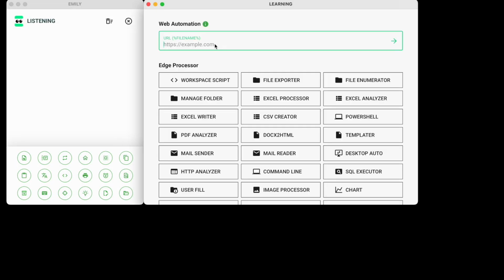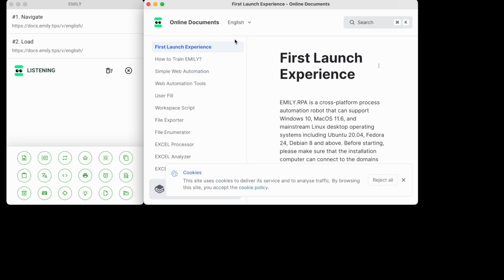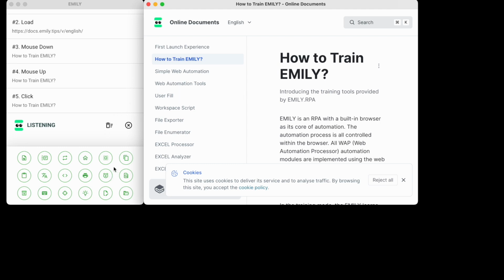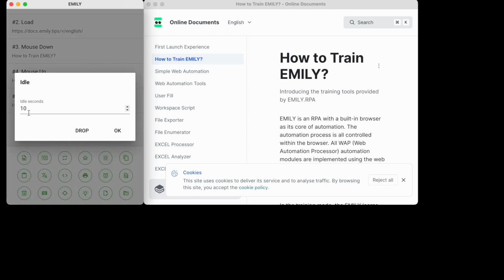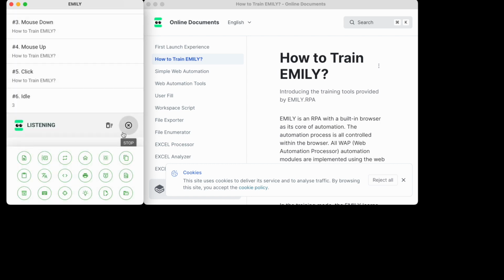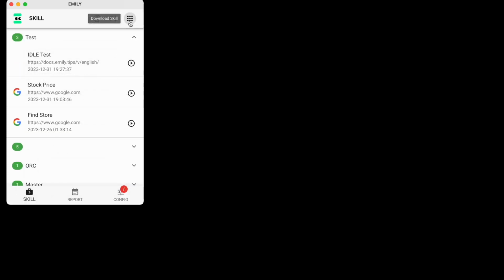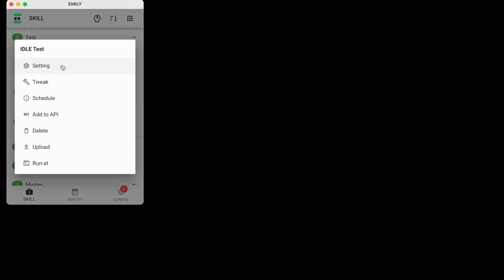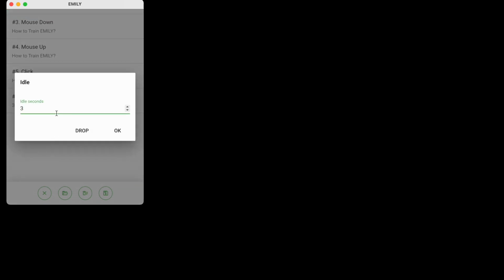How to pause the process for seconds? Web automation Tools #8 ｜ EMILY.RPA Academy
0:00 Introduction of IDLE
0:47 demo